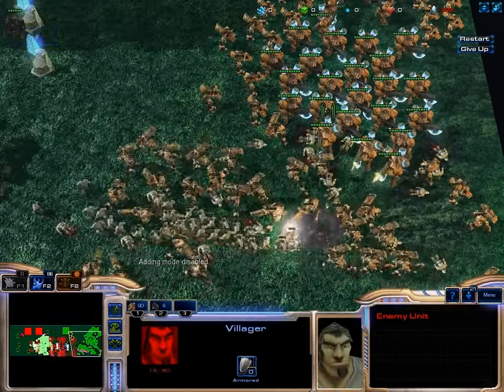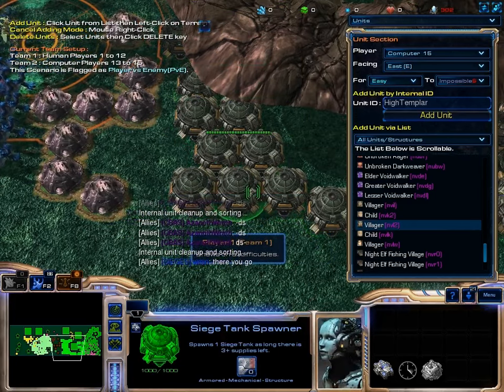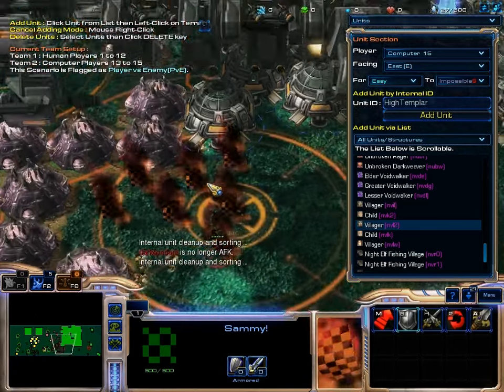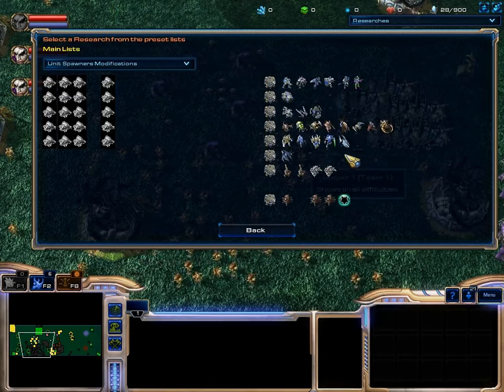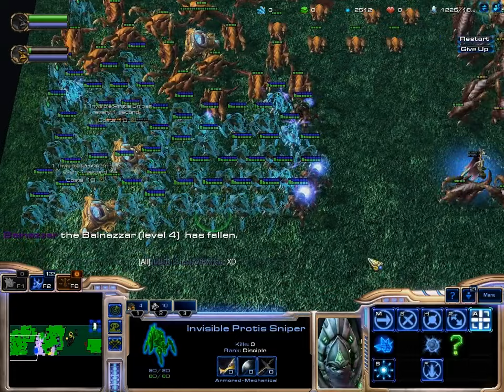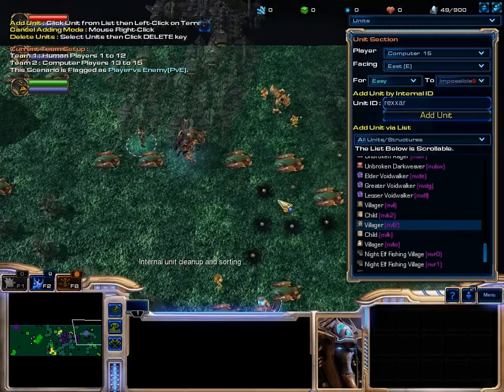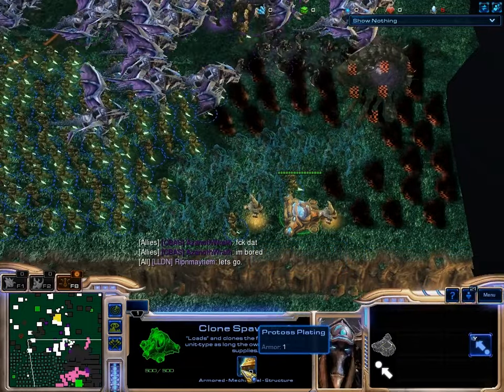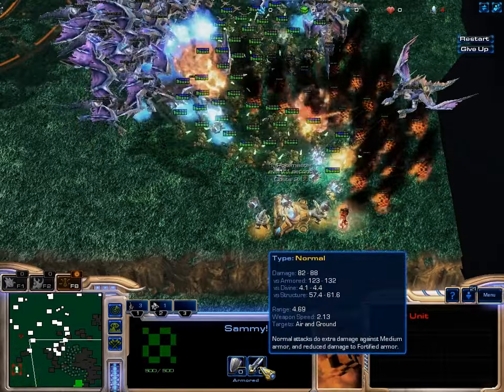SC2 FFS Event237 Game 1 Part 2/3 (Micro and Tactics with Warcraft 3 units)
FFS (Firebat Frenzied Saturday) is a SC2 Arcade game event on Campaign Creations where we play various SC2 maps. It can include standard melee, 14-15 players FFA, custom maps and so on.

FFS's chat group (Americas server) : Campaign Creations